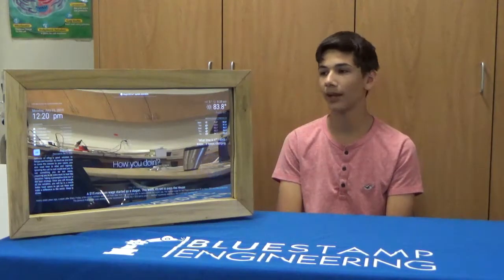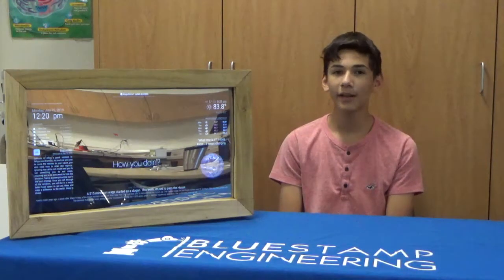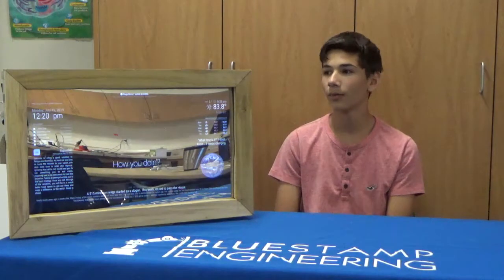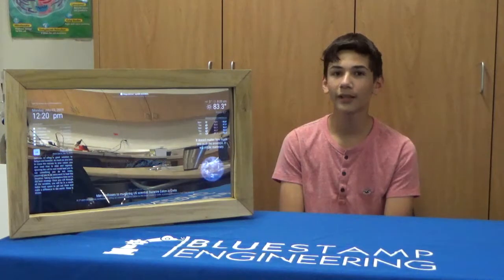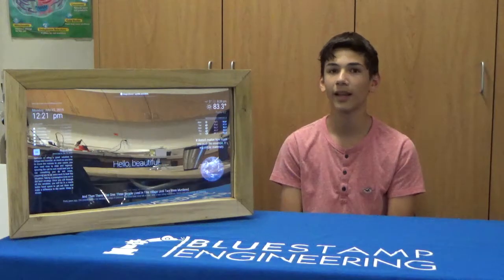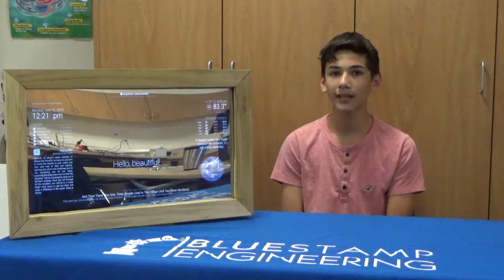Zain's Third Milestone